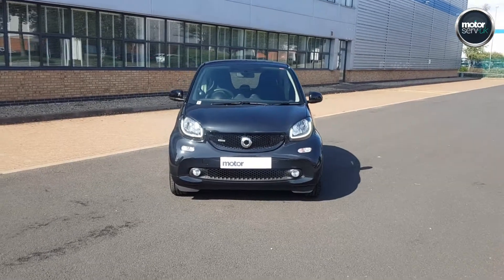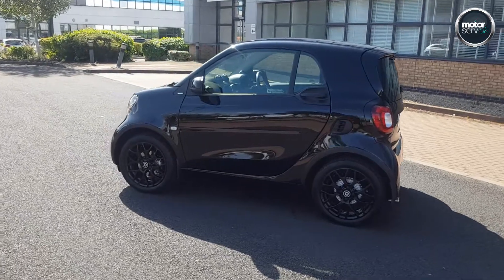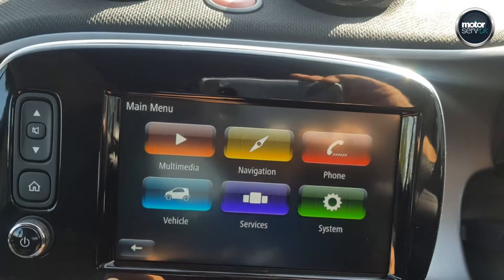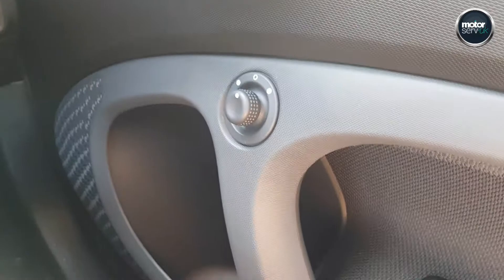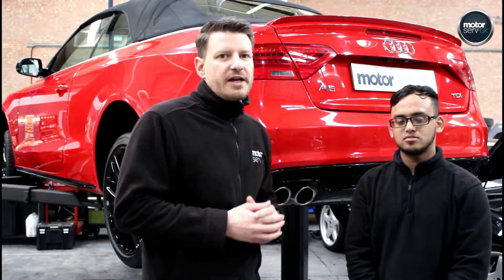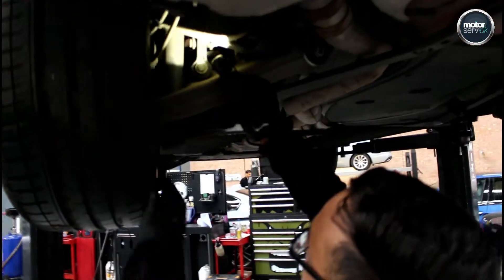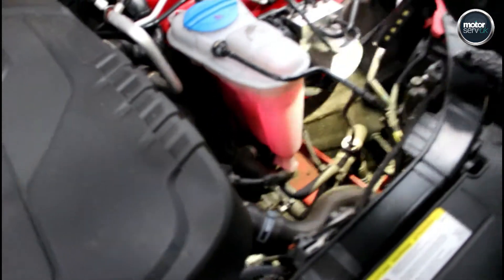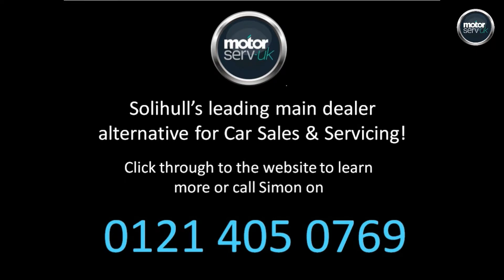2018 18 SMART FORTWO 0 9 PRIME SPORT PREMIUM PLUS T 2D 90 BHP